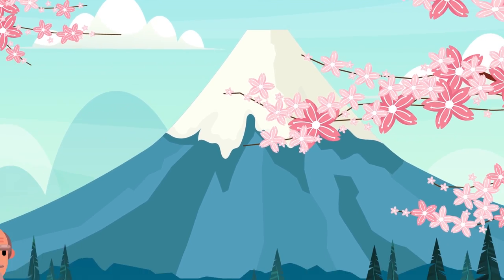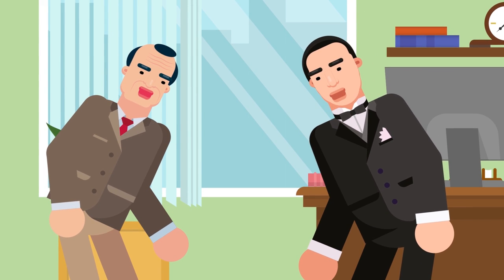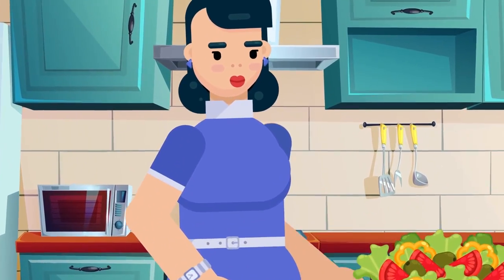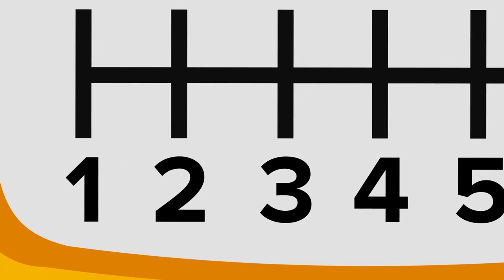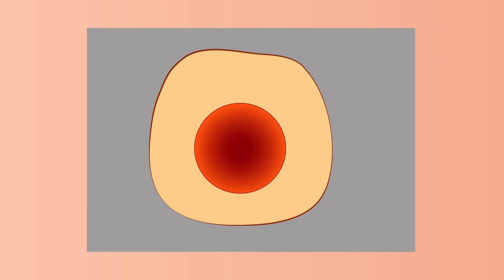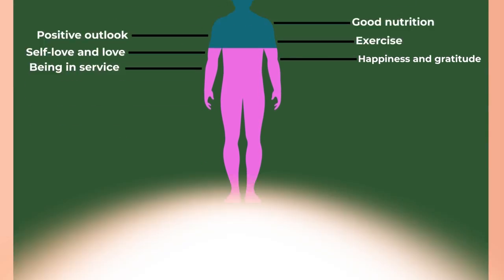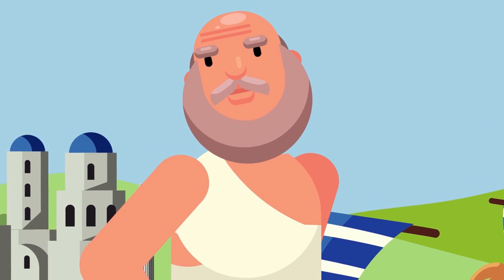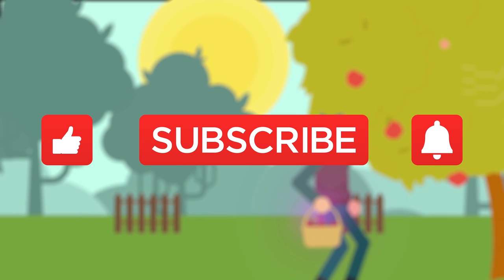Japanese Do This To Stay Young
In 2018, Japan had the second-highest life expectancy in the world. The population aged 90 and over had reached two million in 2017. Japan also has a record number of centenarians: over 80 000. ‘Have the Japanese found the fountain of youth?’ If you hang around and watch this video, you will find out what the Japanese do to stay young

All videos are based on publicly available information unless otherwise indicated.